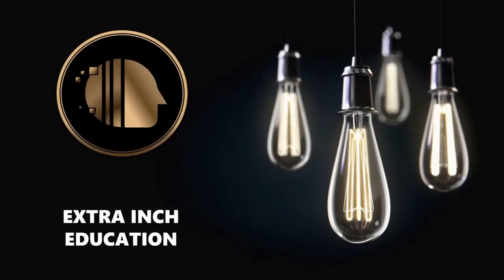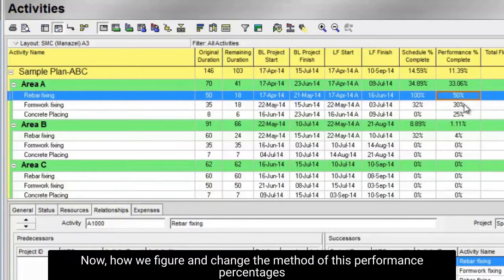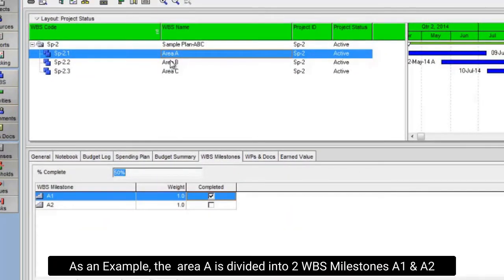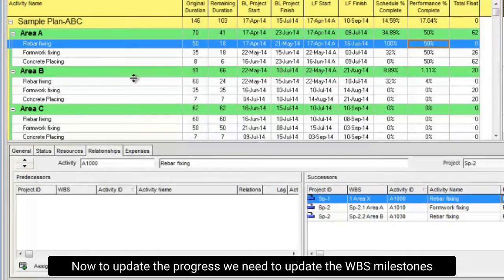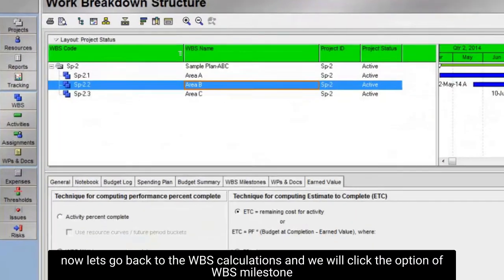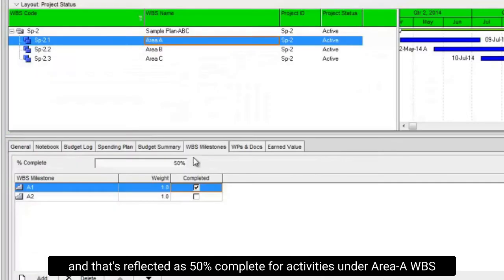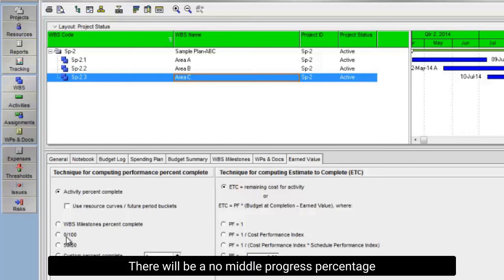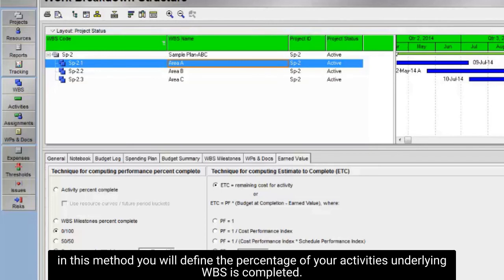Performance Percent Calculation Methods in Primavera P6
At this video, we will explain Performance Percent Calculation Methods in Primavera P6. If you have any question or comments, don't hesitate to share it with me at the comments below.

Resources

⌚ Timestamps

0:00 Introduction
0:45 Performance Percentage Methods in Primavera P6
1:09 WBS Milestones Percent Complete Method in Primavera P6
3:48 0/100 Performance Calculation Method if Primavera P6
4:28 50/50 Performance Calculation Method if Primavera P6
4:31 Custom Percent Complete in Primavera P6
4:40 Wrap up